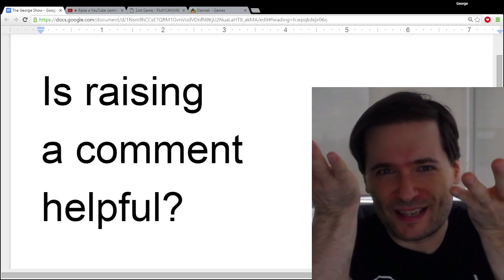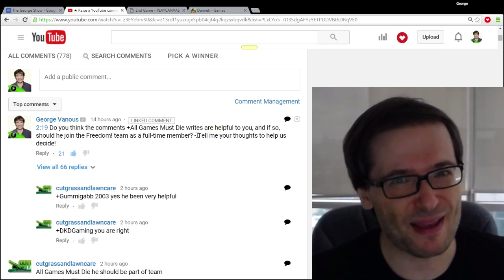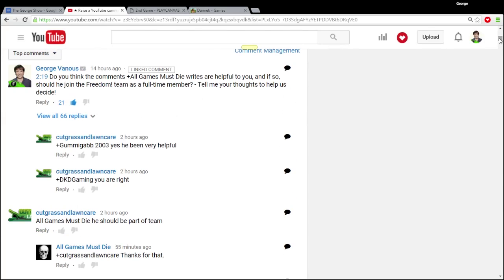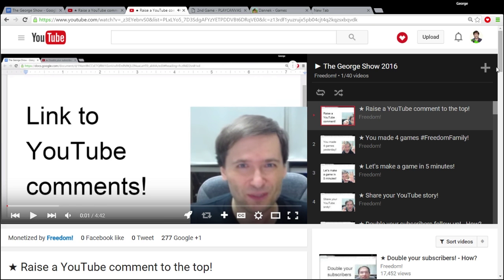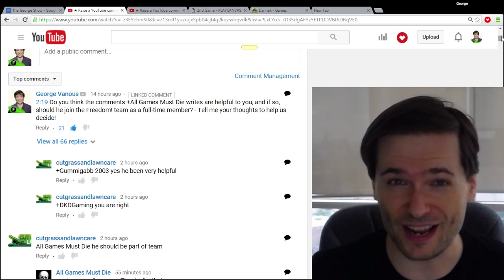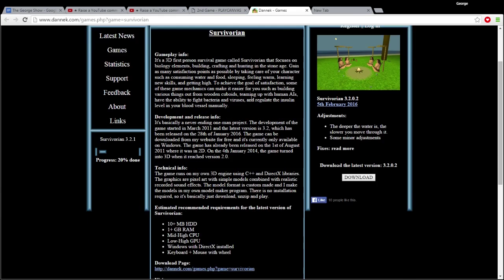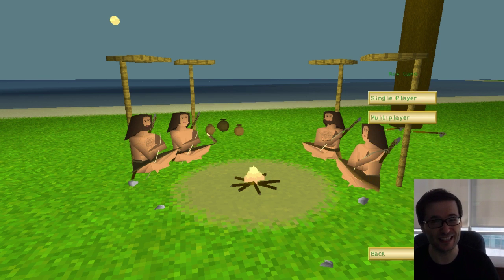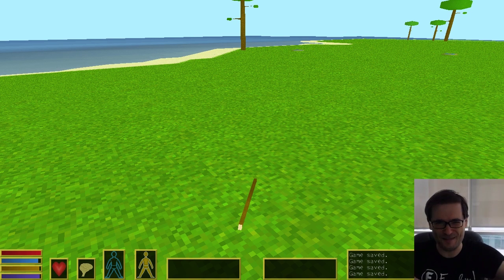★ Is raising a YouTube comment helpful?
George shows how raising a YouTube comment to the top can get you more views and feedback!

▼ Links

▼ Heartbeat

▼ Freedom!

▼ Music